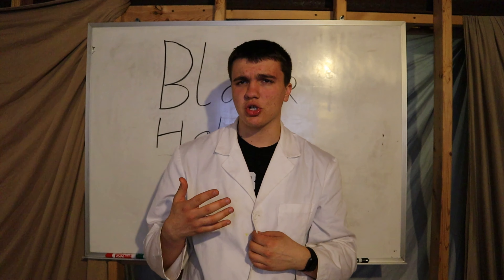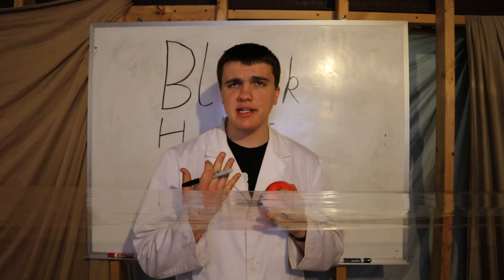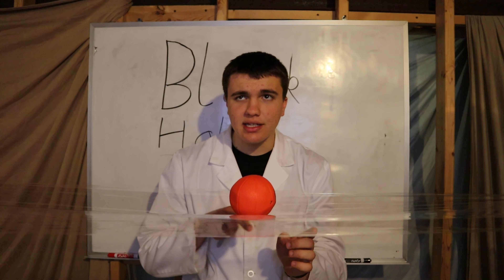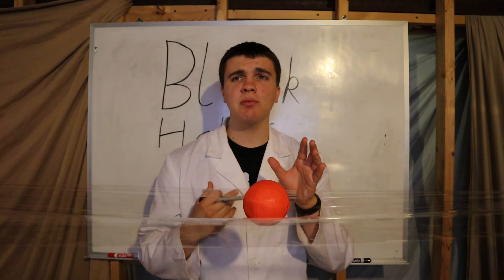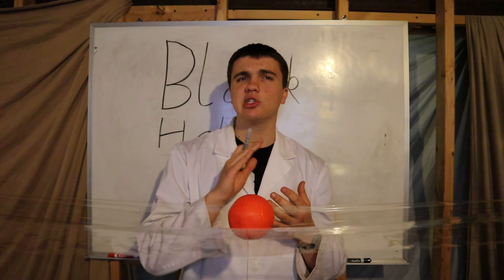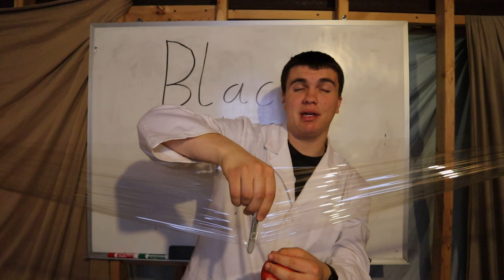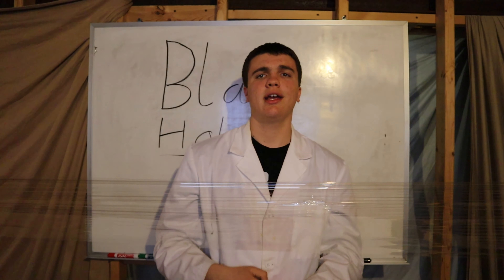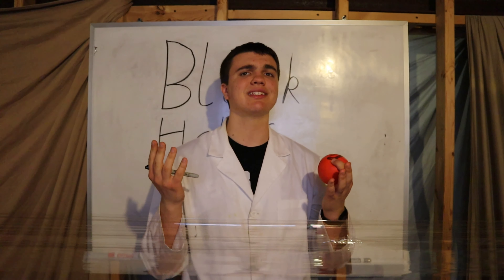What is a Black Hole?!?!?!?!?!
Join me as I explain what a black hole is, where it comes from and more! Instagram doctor_sheep_youtube
Sources: